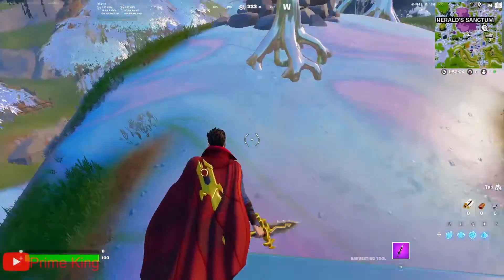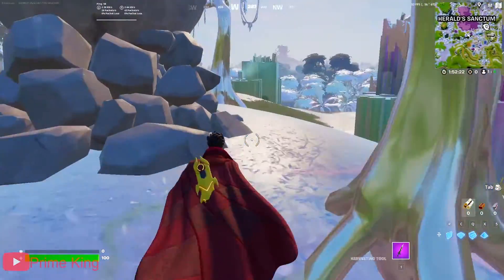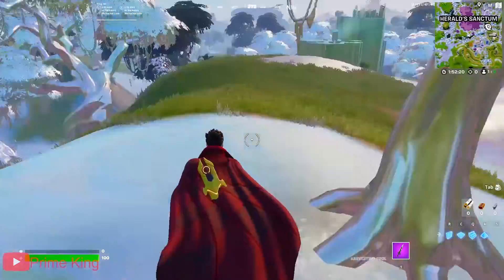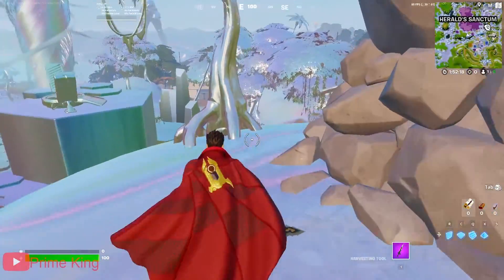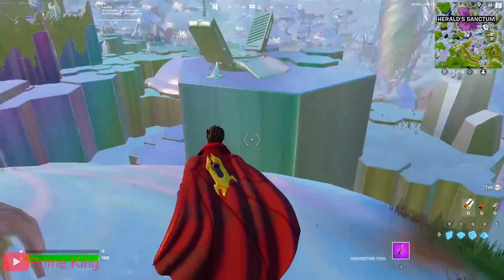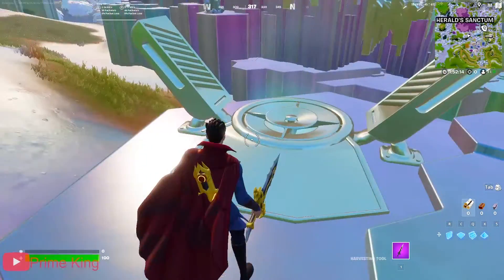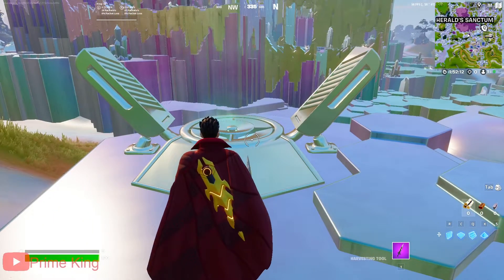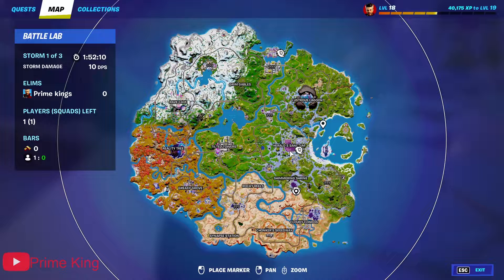Use D-Launchers - Fortnite Chapter 3 Season 4 Week 5 Challenges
Epic Games unleashed Fortnite Chapter 3 Season 4, entitled "Paradise", with a host of new features, content and more. To level up the Paradise battle pass as quickly as possible, players can complete the Week 0 challenges, and, of course, the Fortnite Chapter 3 Season 4 week 1 challenges/quests.

Weekly challenges are generally relatively easy to complete, and each one provides players with 20,000 XP towards their battle pass. The Fortnite Season 4, Week 1 Seasonal quests went live on Sunday, September 18, allowing players to complete a total of seven different challenges. Each challenge rewards loopers with 20,000 XP, meaning one can earn a total of 140,000 XP by completing all the missions.

Challenge(s):

1. Use D-Launchers

The best way to complete the challenge is, first you need to find yourself a d-launcher, which is a brand new launcher introduced with the start of the season 4. It can be found at any chrome POI (such as Herald's sanctum, cloudy condos, etc). after finding one you just need to step on the circle area of the launcher and it will send you flying off to the distance. There you go your challenge is complete and the reward XP is yours to keep.

Music

peace out